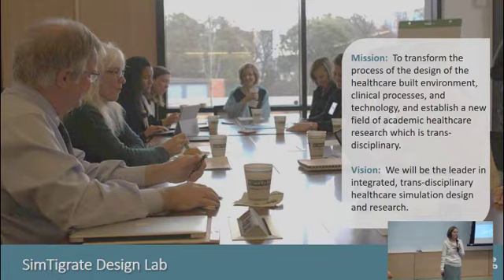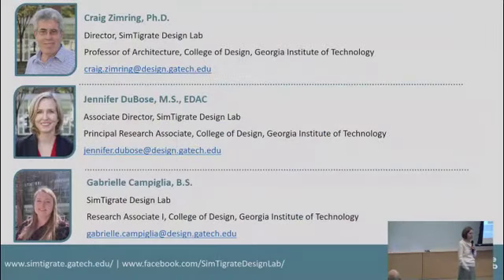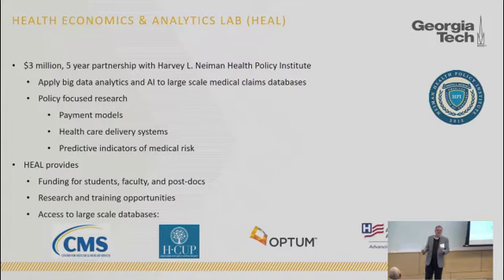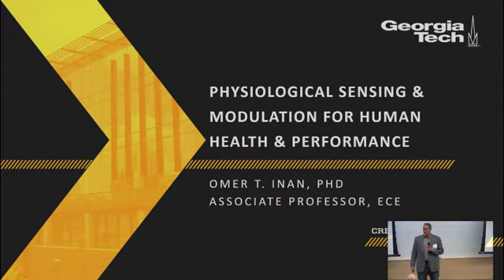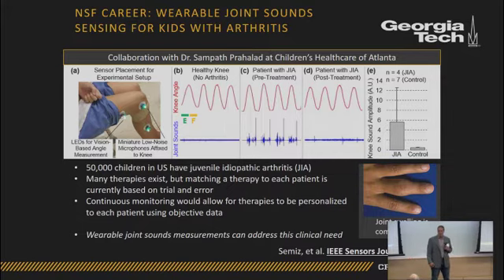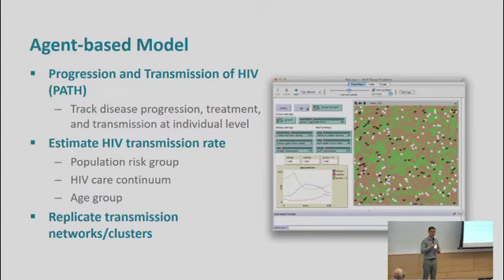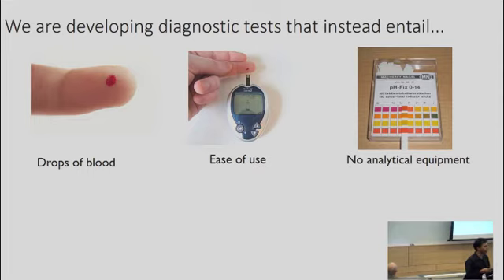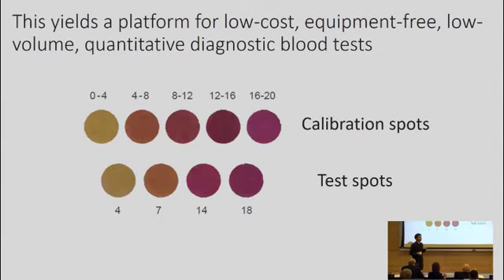2 HSNG 2018 rapidfire presenter